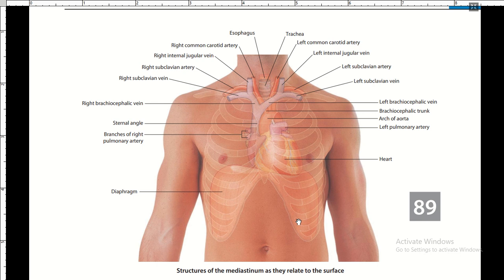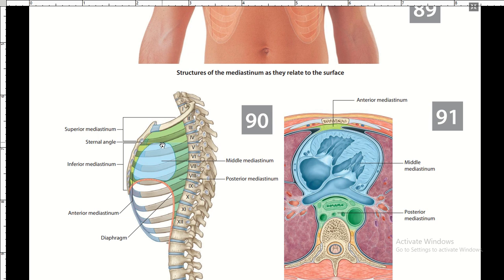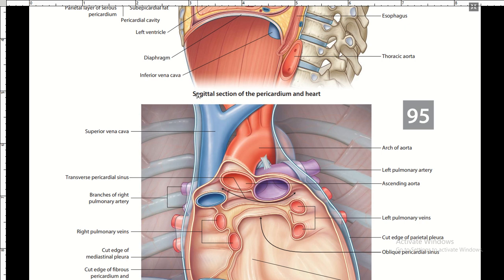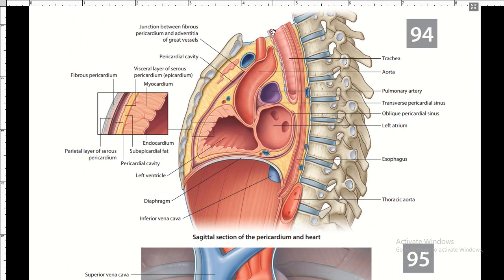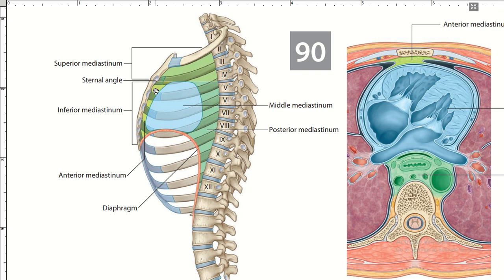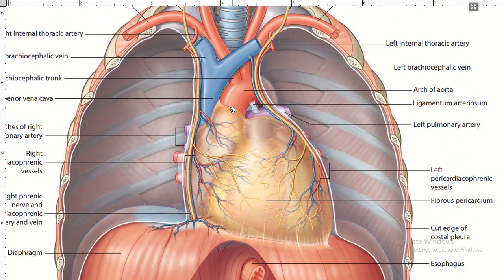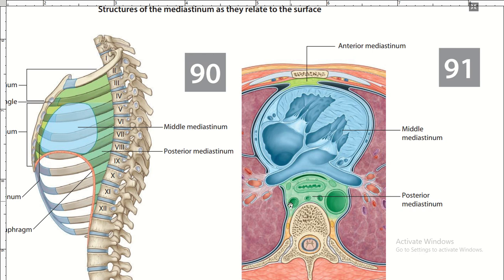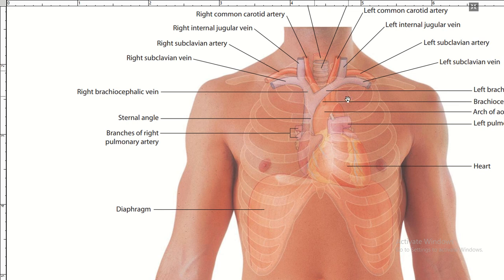Superior and Inferior Mediastium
Understanding the Superior & Inferior Mediastinum | Anatomy Explained🔍

In this video, we break down the **mediastinum**, the central compartment of the thoracic cavity, into its **superior and inferior divisions**. Learn about the key anatomical structures, their functions, and their clinical significance. Whether you're a medical student, healthcare professional, or just curious about human anatomy, this guide will help you master the topic with clear explanations and visuals!

📌 Topics Covered:
✅ Superior mediastinum: Major vessels, trachea, esophagus & more
✅ Inferior mediastinum: Anterior, middle, and posterior divisions
✅ Important anatomical relationships & clinical relevance